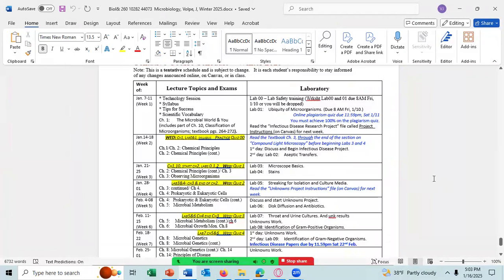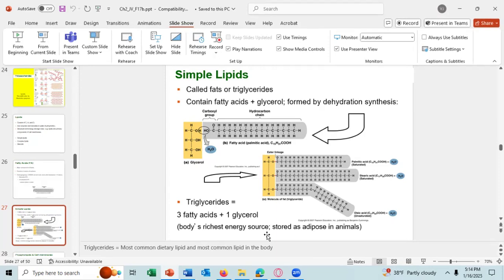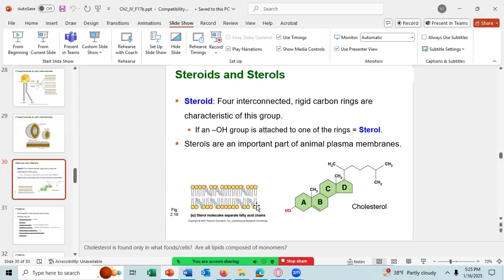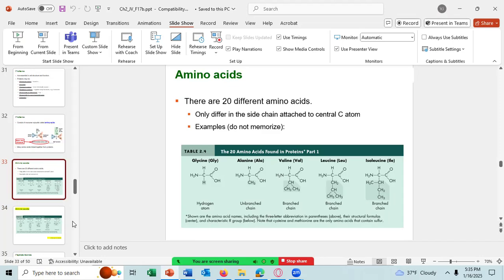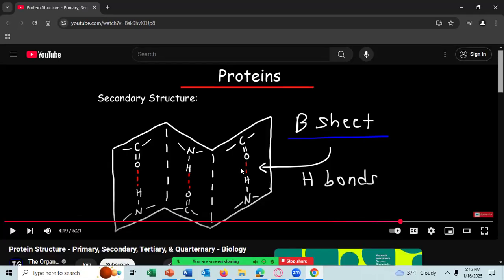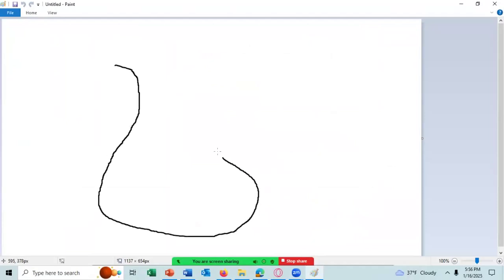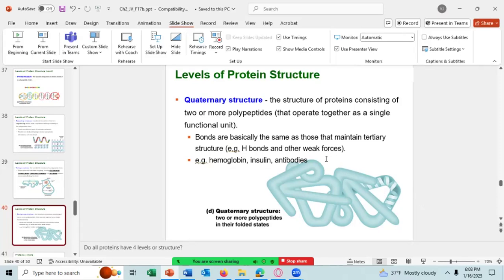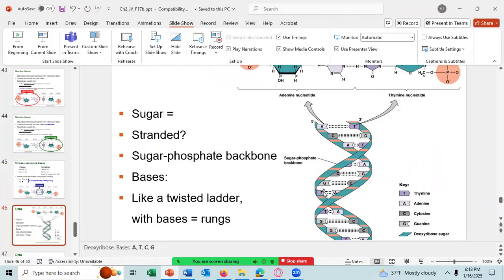2025 01 16 17 02 59 Micro lecture